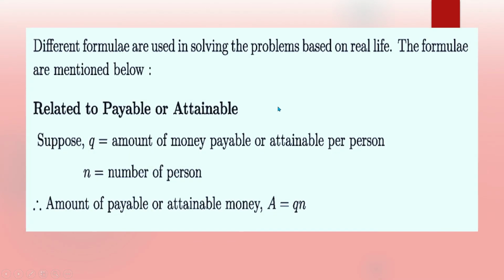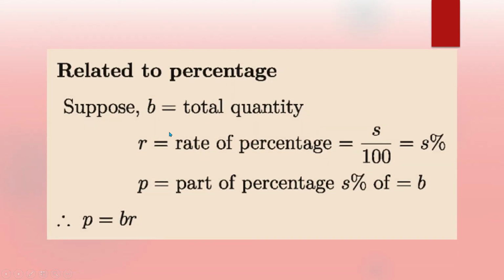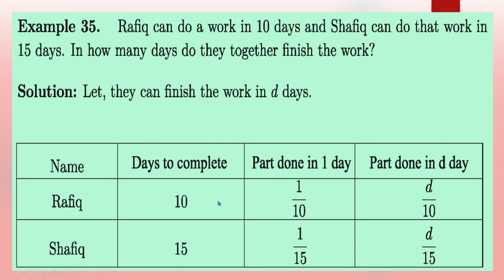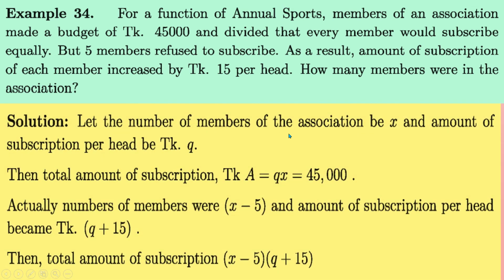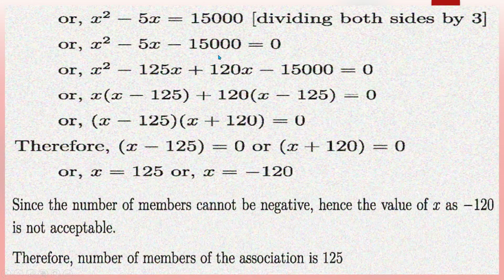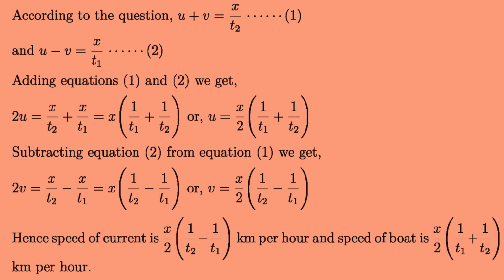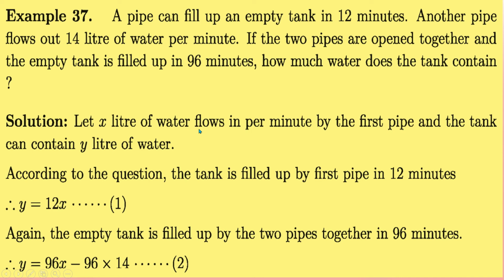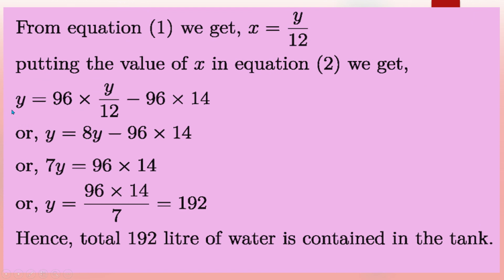Class: STD-IX, Subject: Mathematics, Chapter: 3 (Algebraic Expressions), Ex-3.5, Lec-01